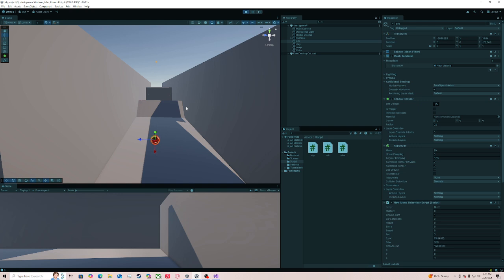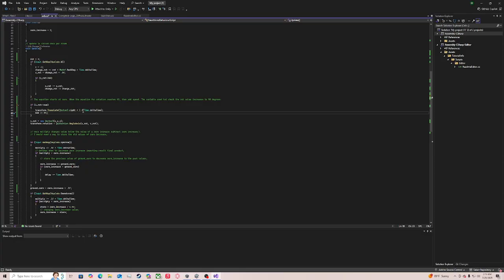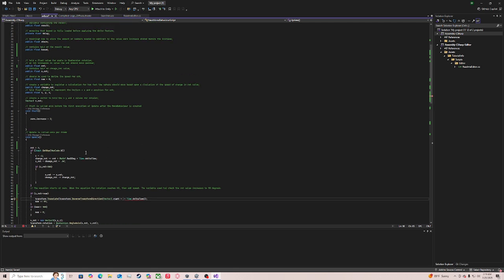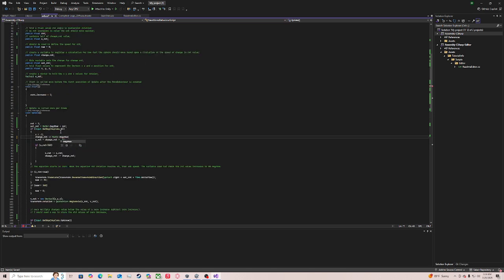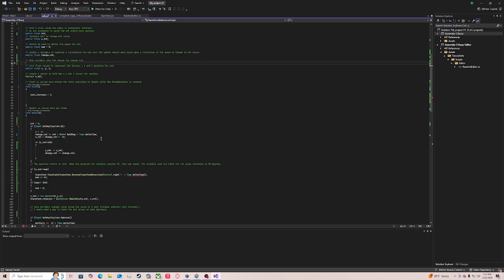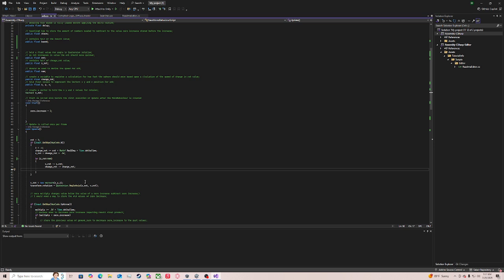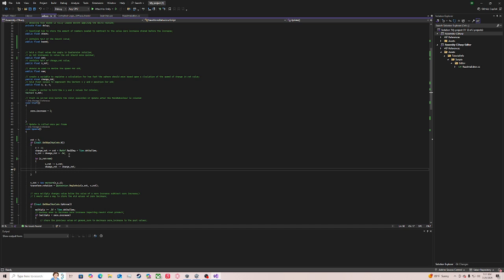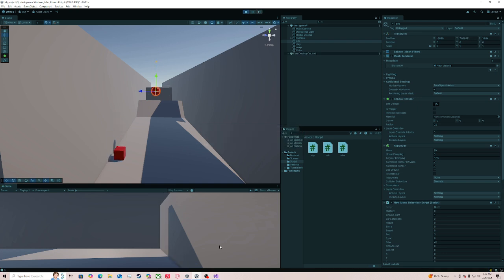First Idea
Learning to code Using Unity;